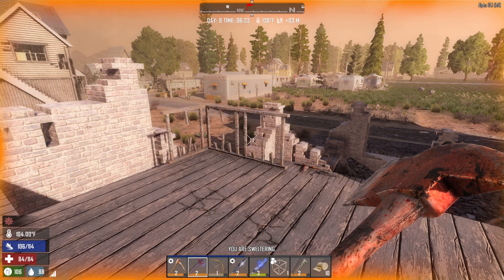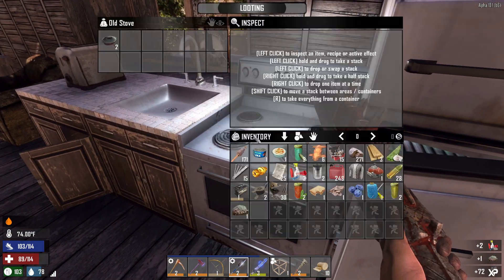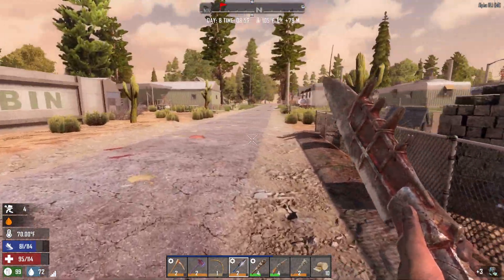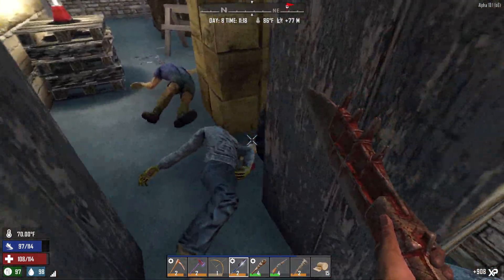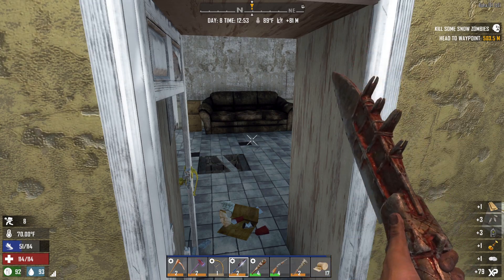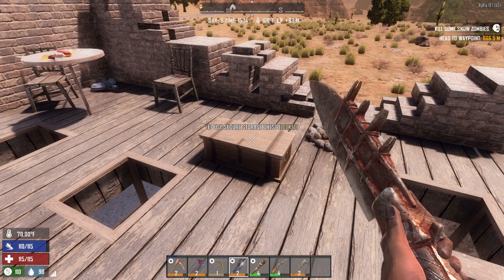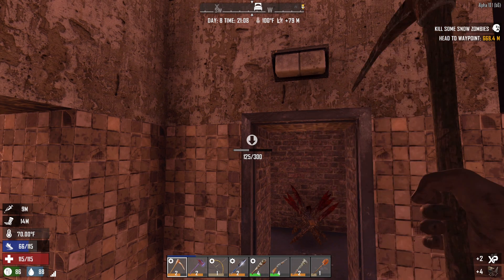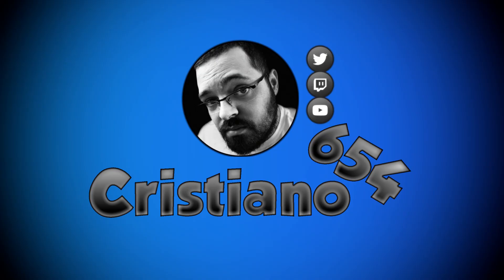7 DAYS TO DIE ALPHA 18 SURVIVAL - New Home #8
I think I found a new home! Time to repair and improvise. One of the thing I love most about 7 Days to Die is being able to find a random building and put your own spin into it and make it a home. I hope you are enjoying this gameplay of alpha 18. It is definitely one to try out if you haven't yet already.

I stream 2-3 times per week!

7DaystoDie is an open-world game that is a unique combination of first person shooter, survival horror, tower defense, and role-playing games. Play the definitive zombie survival sandbox RPG that came first.